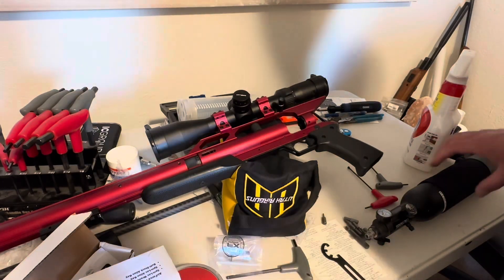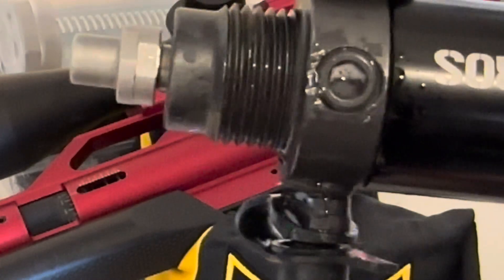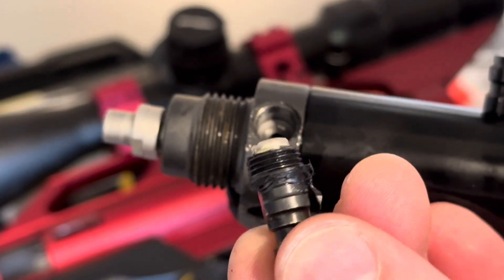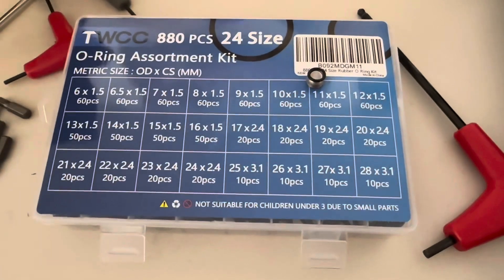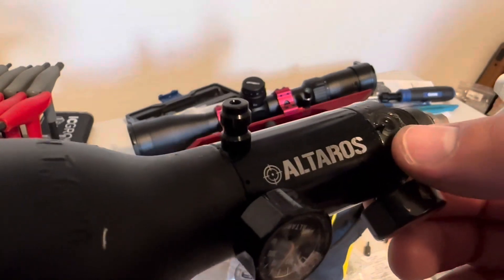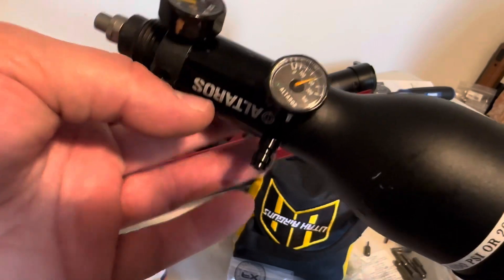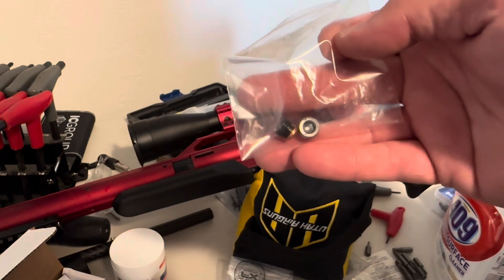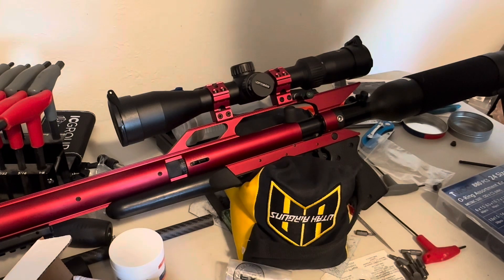Airforce Condor SS air leak burst disk and removal of old fill probe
I just installed a new regulator on my Condor and now need to fix a leak that I caused by using the burst disk port to remove the air and install a plug were the old fill port was. This is a short video on what I did to remedy the problem but am also looking for ideas on how others fixed the same problem.